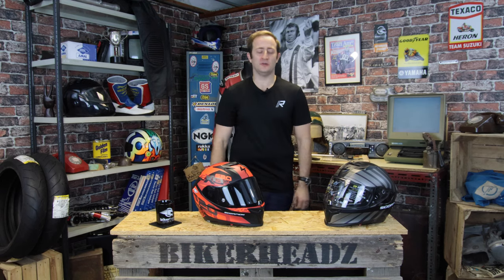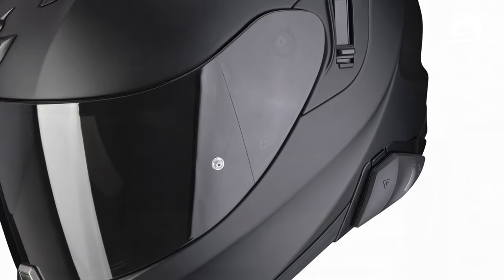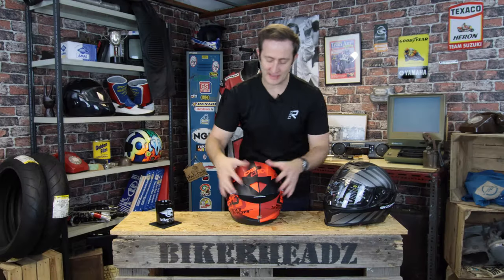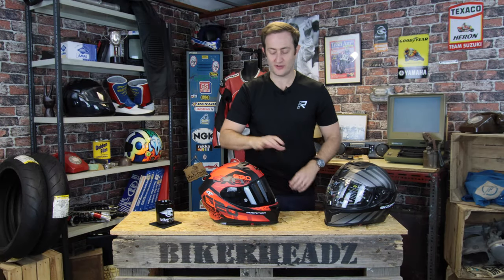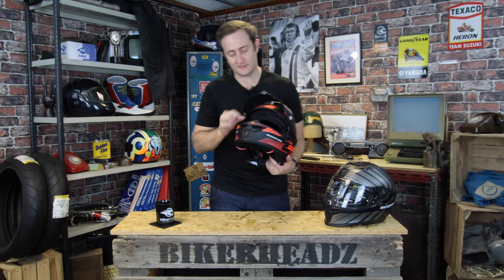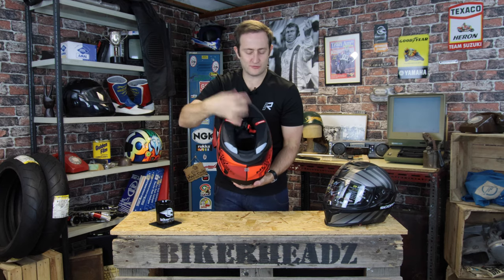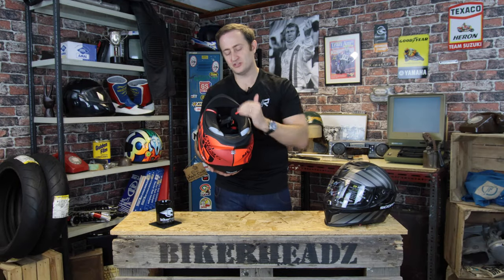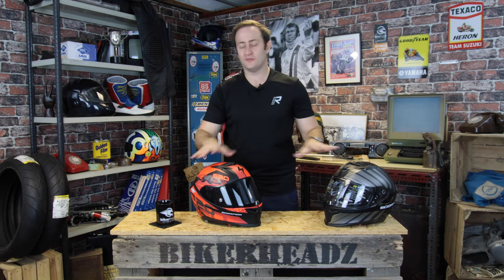Scorpion EXO520 Air in 9 Colourways 4K Video | BikerHeadz.co.uk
See the New SCORPION EXO-520 Air on our website here:-